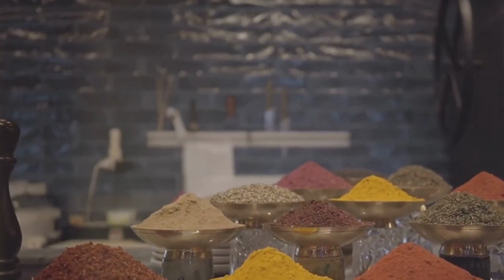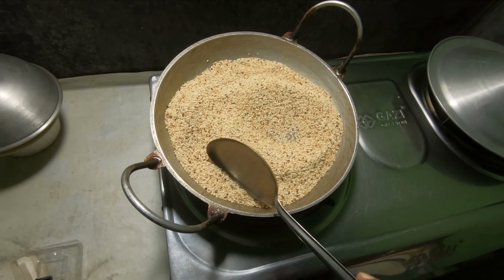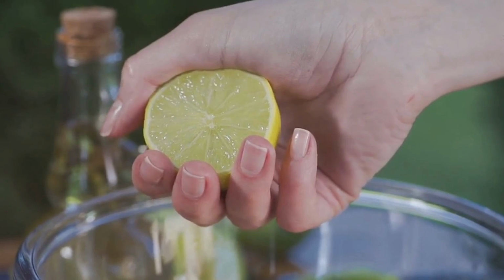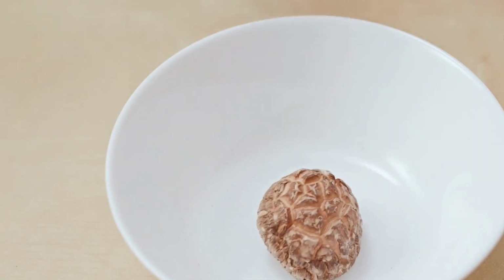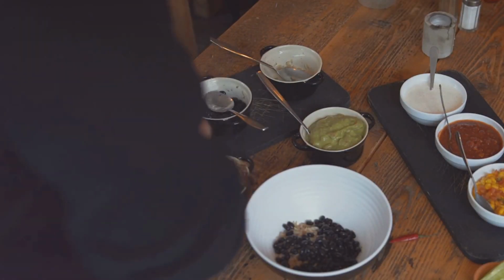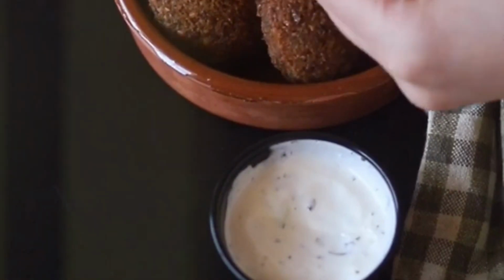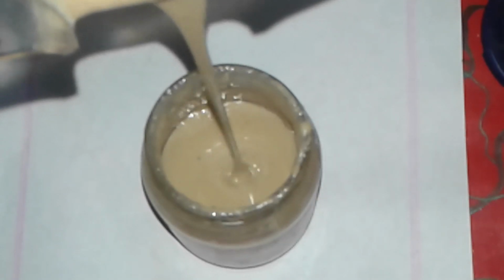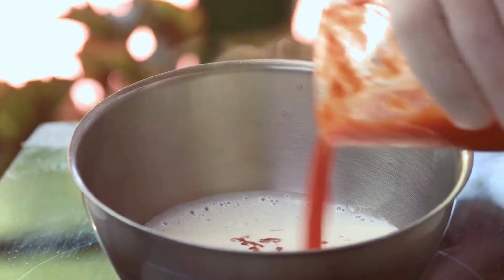How to Make the Best Tahini Sauce in 5 Minutes!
Discover the magic of tahini sauce in this transformative culinary journey! Learn about its unique nutty, tangy, and creamy flavor profile that can elevate any dish. Swap out your traditional condiments like ketchup for high-quality tahini, enhanced with freshly squeezed lemon juice, garlic, and salt. Gather your ingredients and unveil the secret of ice water to achieve that perfect thick, creamy consistency. Experiment with flavors by adding cayenne pepper, harissa paste, or roasted red peppers. From drizzling over roasted vegetables to using as a dip for falafel, the possibilities are endless. Unleash the full potential of tahini in your kitchen today!

OUTLINE:
00:00:00 Tahini Transformation!
00:00:23 Gathering Your Goodies
00:01:51 Whisking Up Wonder
00:02:16 Flavor Adventure Awaits!
00:03:24 Tahini Takeover!